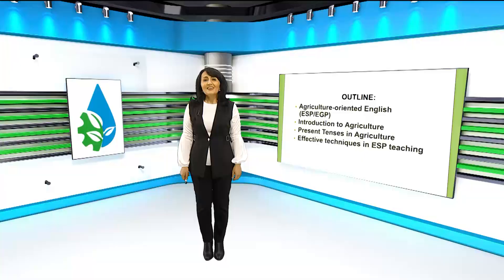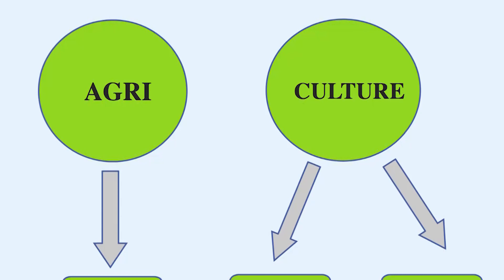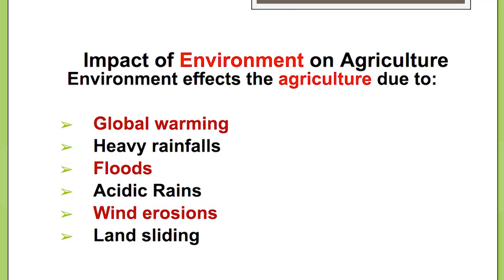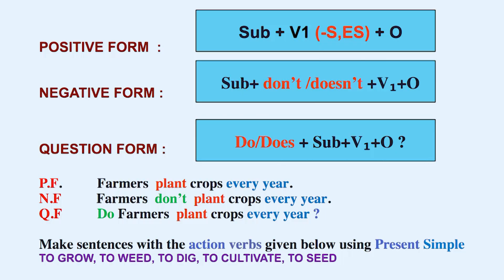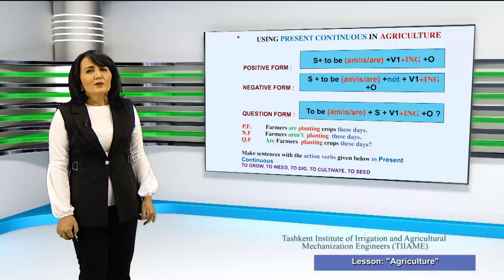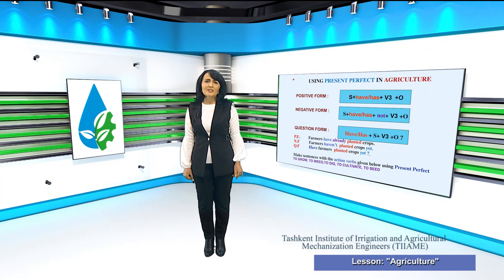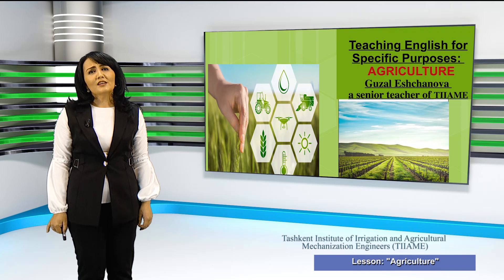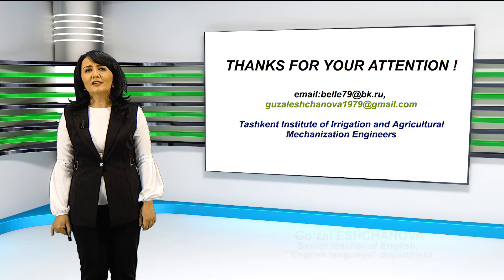AGRICULTURE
Ma’ruzachi:  ESHCHANOVA GUZAL
Fan: Ingliz tili
Mavzu:  AGRICULTURE
web-site: tiiame.uz